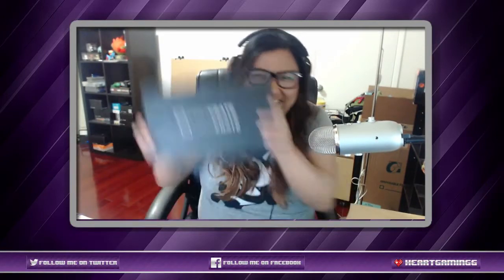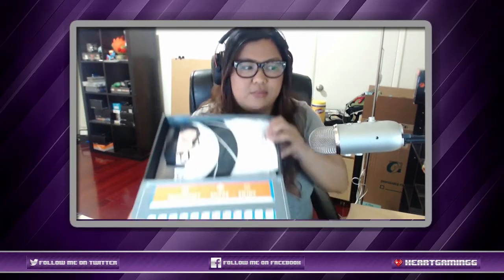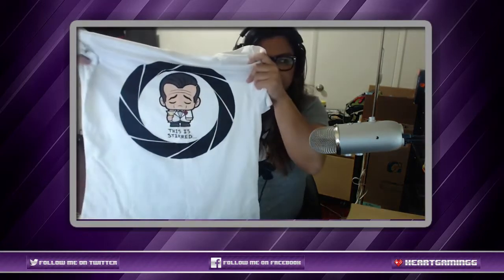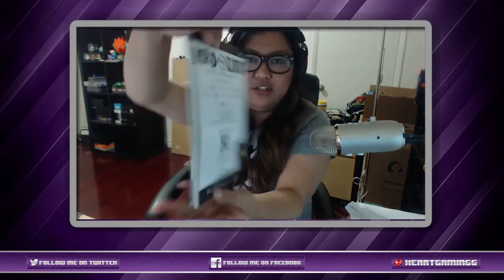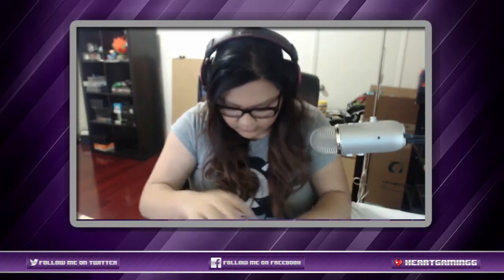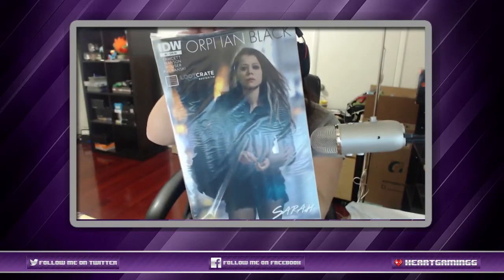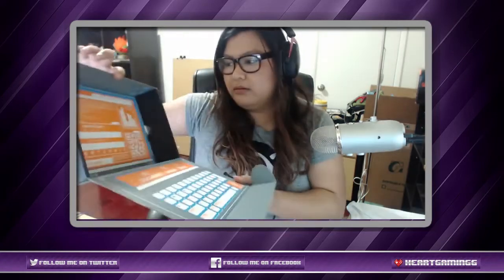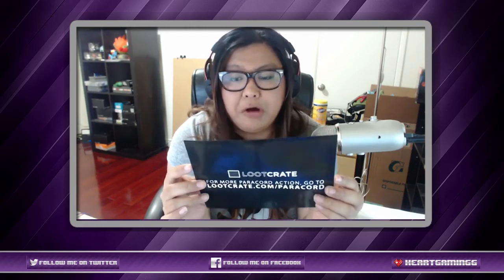March LootCrate Unboxing - Covert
March LootCrate Theme: Covert